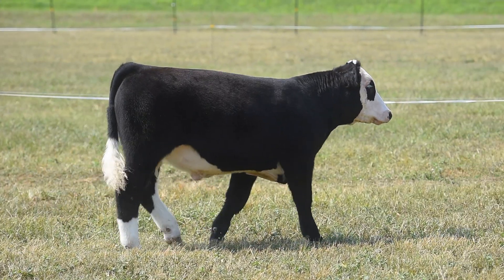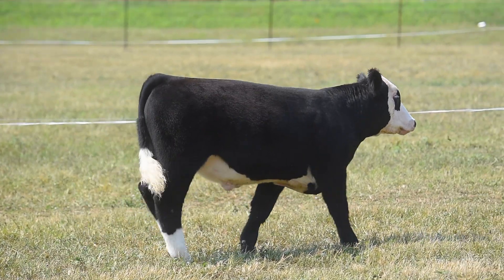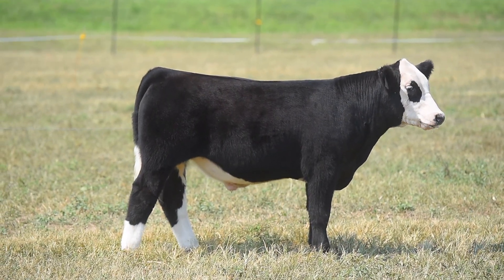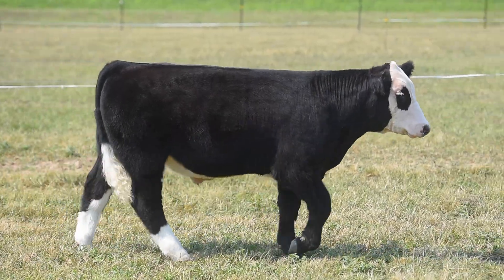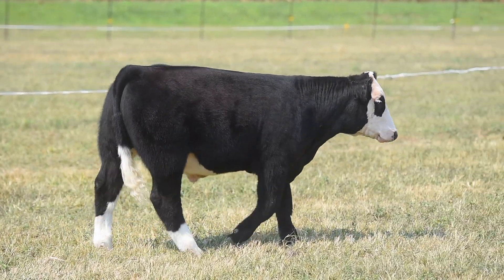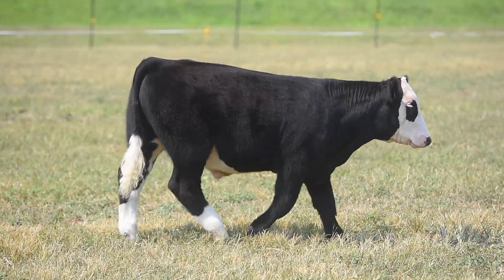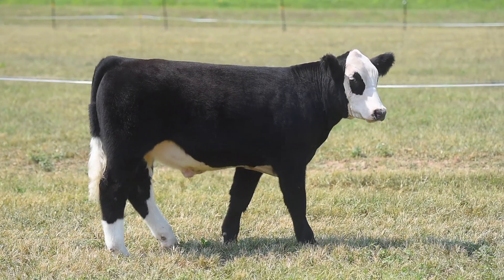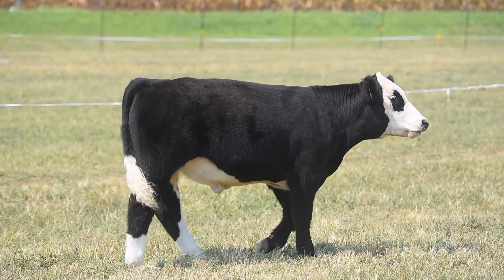Toenyes and Tebbe : Tag 8